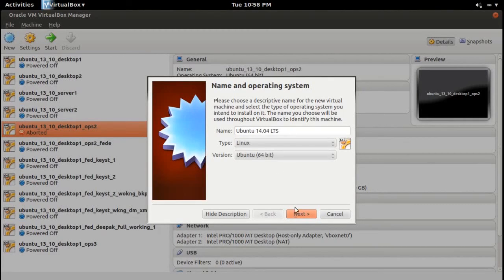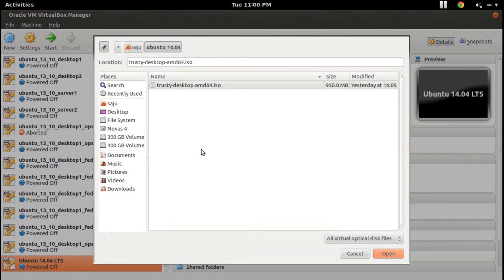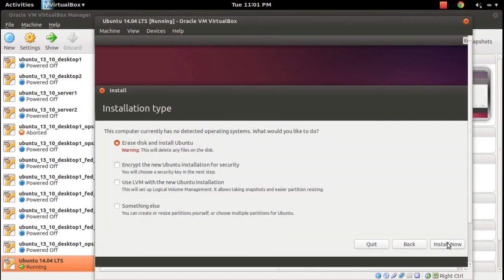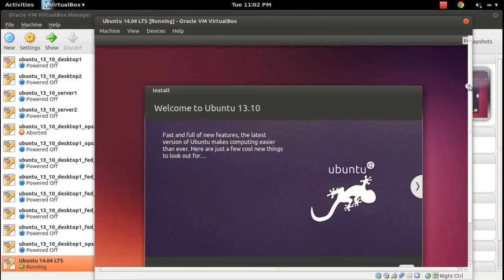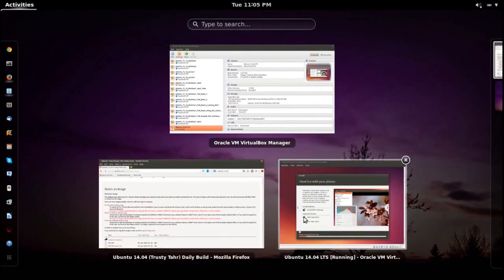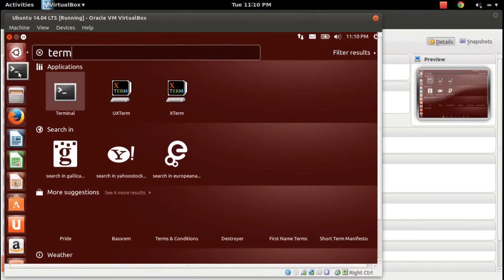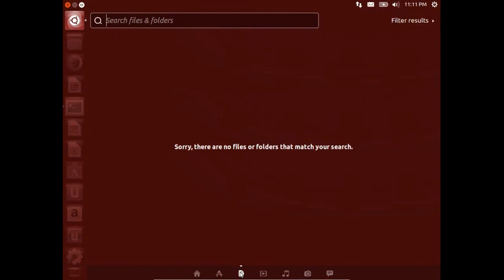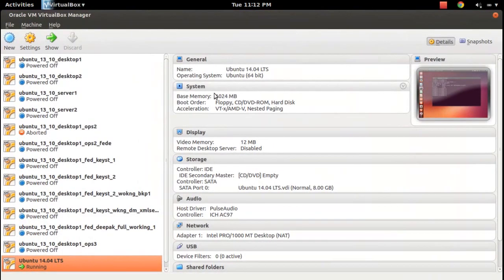Review How to Install Ubuntu 14.04 LTS Daily Build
Review How to Install Ubuntu 14.04 LTS Daily Build VirtualBox